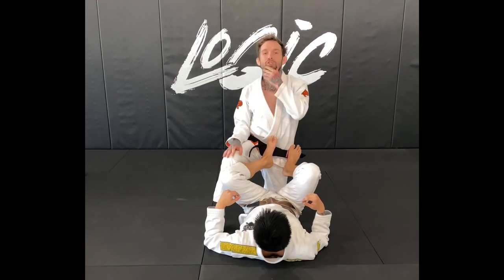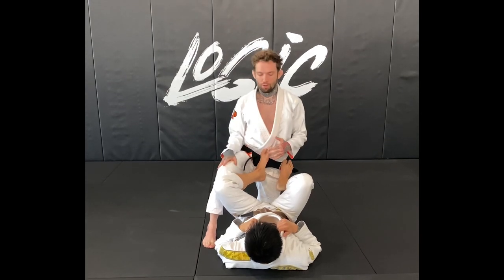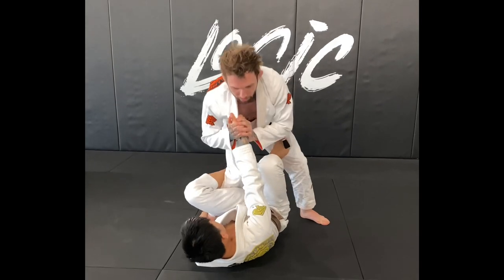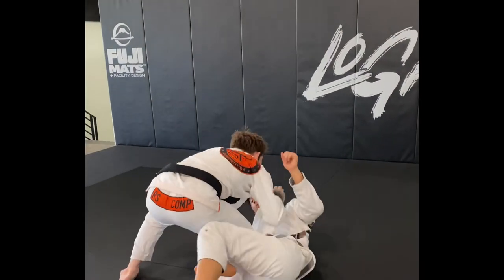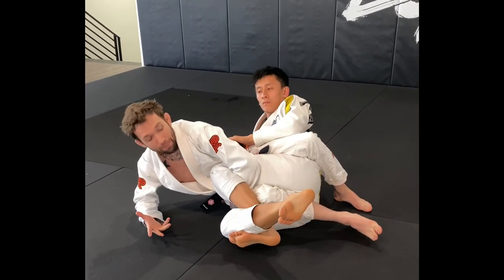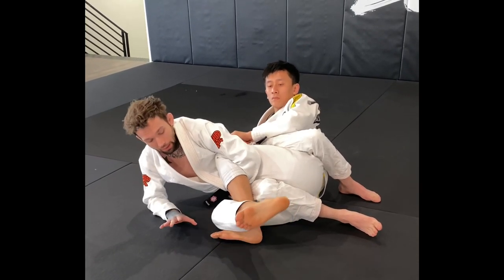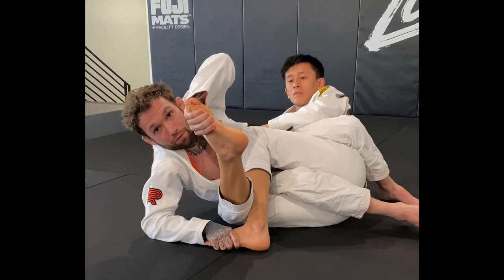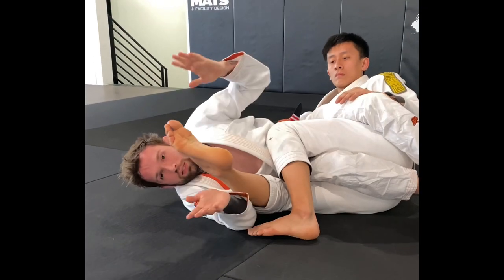Vicious Toe Hold from Knee bar defense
Very common defense when attacking a knee bar is to triangle the legs, but now a strong toe hold is available.